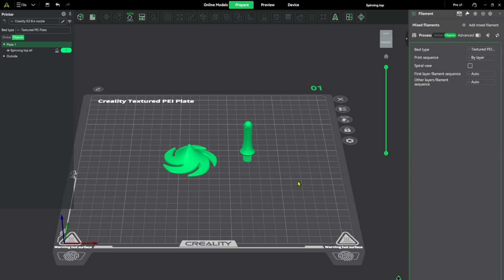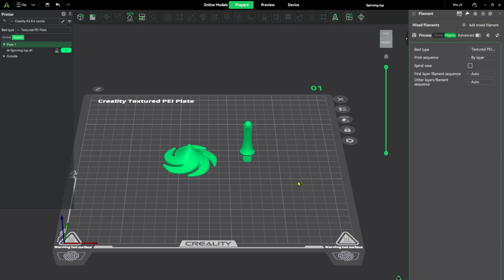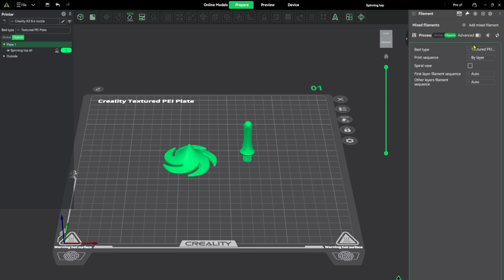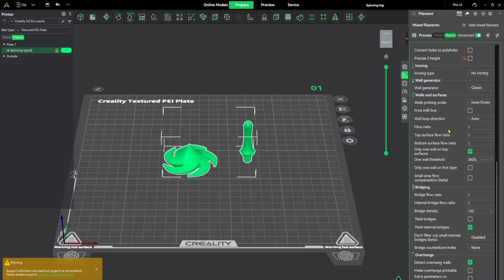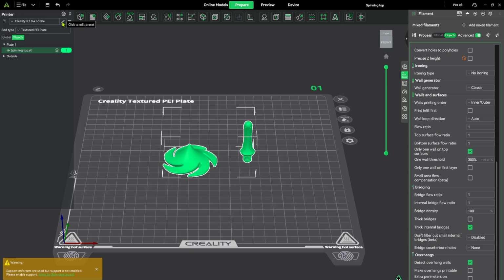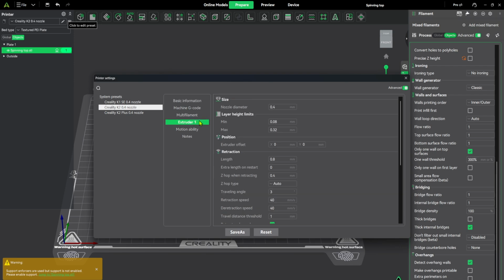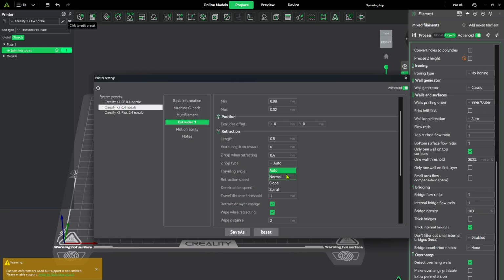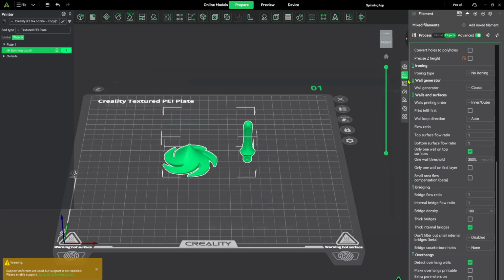How To ENABLE Z HOP In Creality Print (QUICK & EASY) 2026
In this video, I'll show you how to enable z hop in creality print. This is a full guide on how to activate the z hop feature for better printing quality in 2026. In case you've been trying to improve your 3D prints with z hop in creality print, this is the video you need to see!